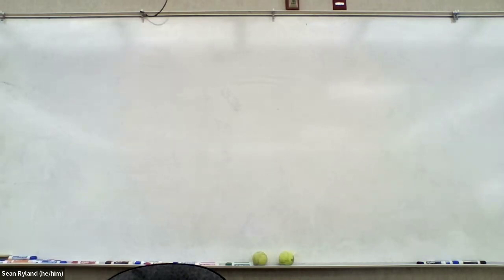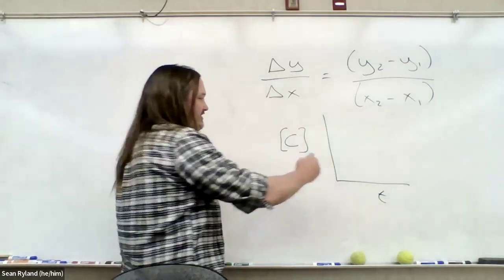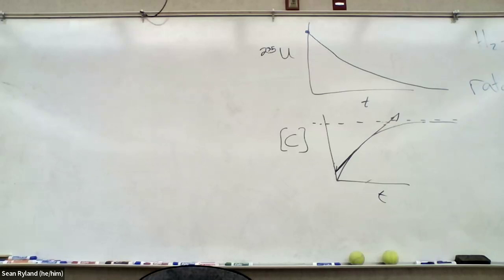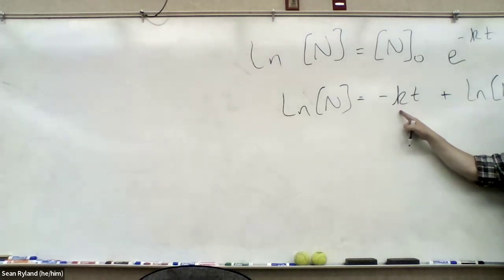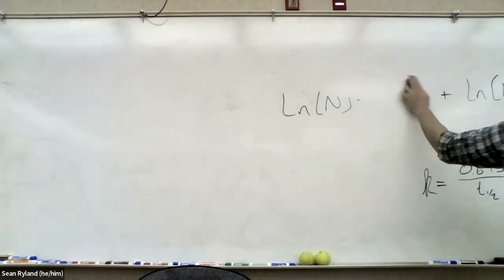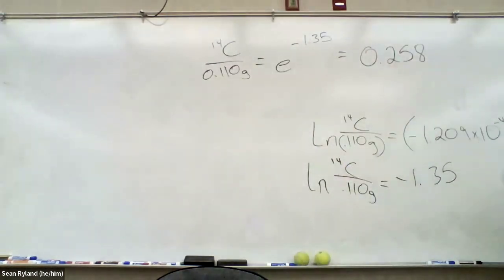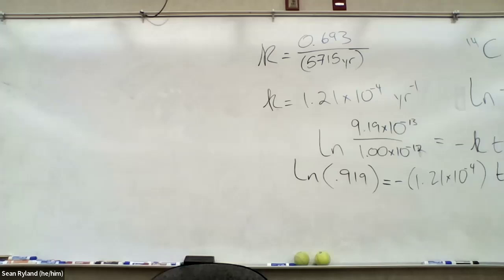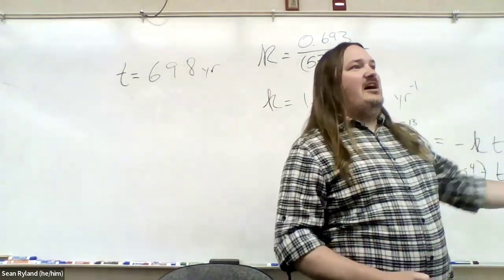CHM100D Sp2025 Lecture 31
Nuclear rates and half-lives STHS LTCC